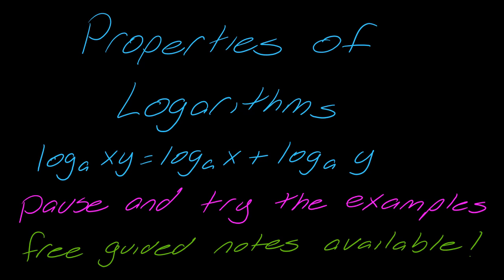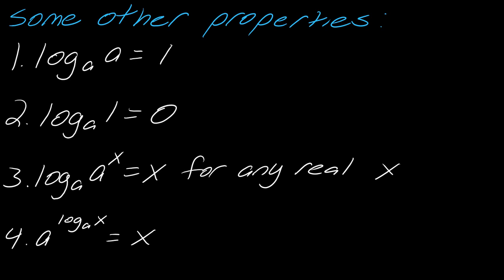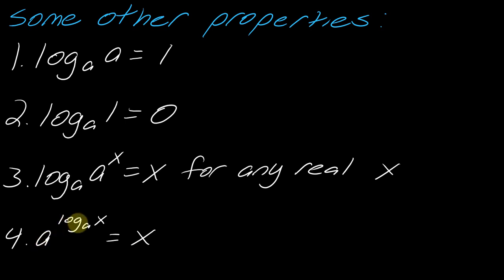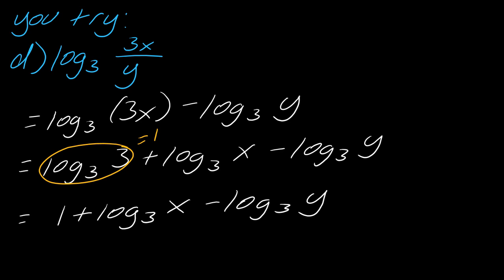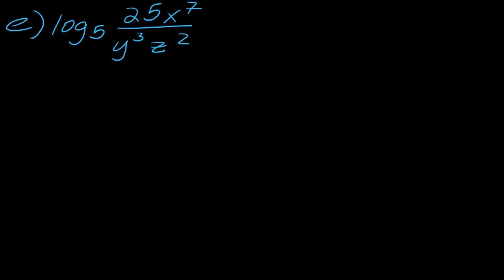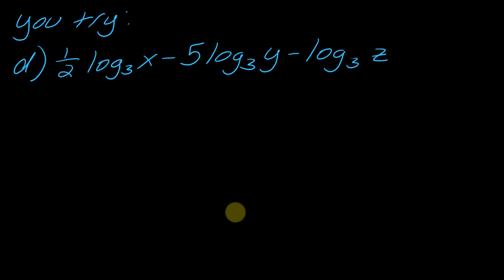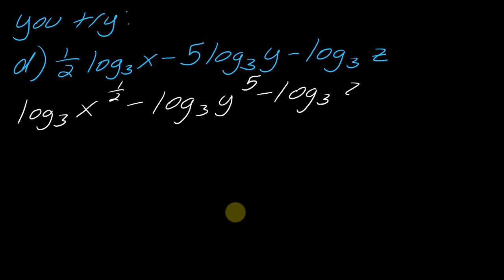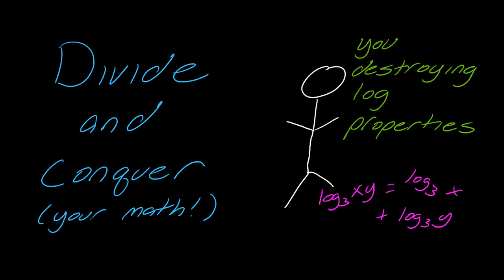Lesson: Properties of Logarithms